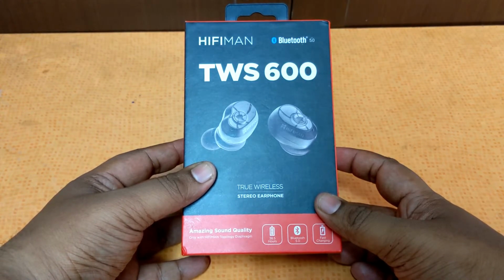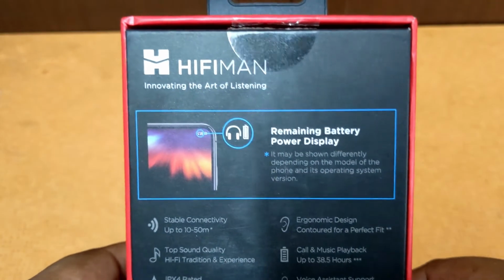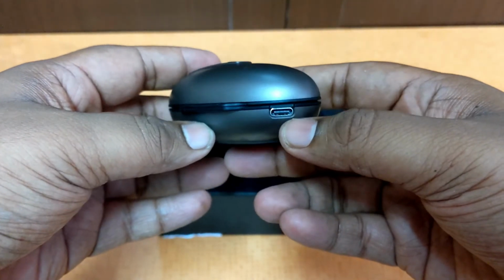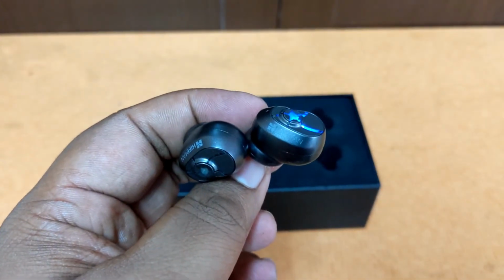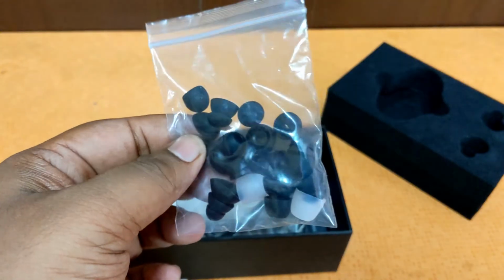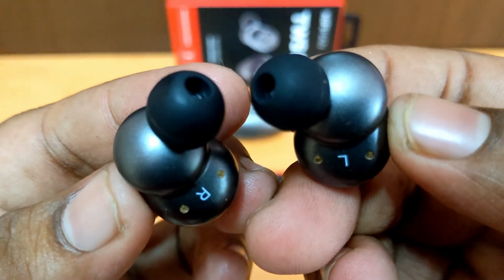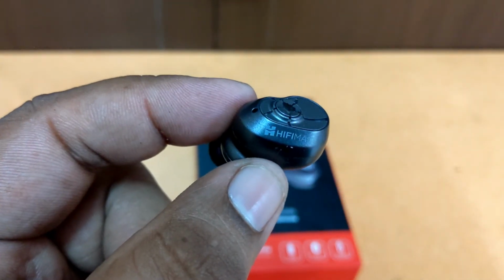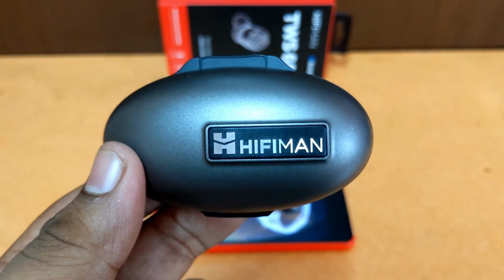Experience never before sound quality in a Truly wireless earphones !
Experience premium & loud sound quality with a very long range.

Read Article Review:

Buy HiFIMan TWS600
Amazon USA
Amazon INDIA

😇 Want to help Us  - Please Use our Below Links to Buy Online!

Amazon - INDIA
Amazon USA

Great Deals on Tech

Hope you guys enjoyed the video, please